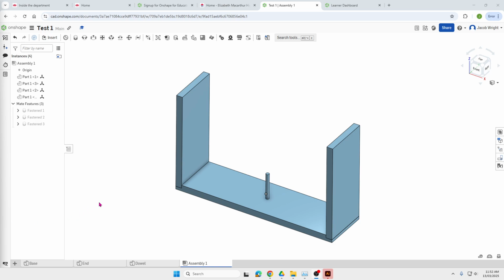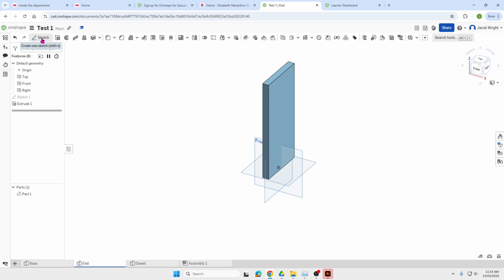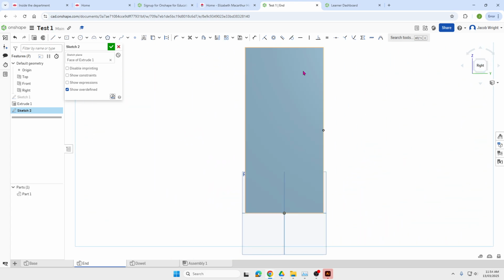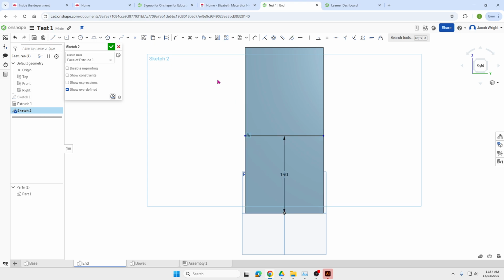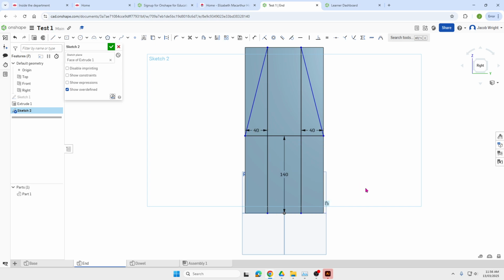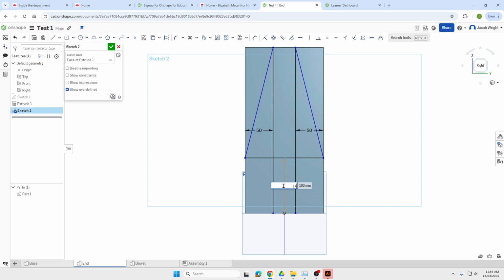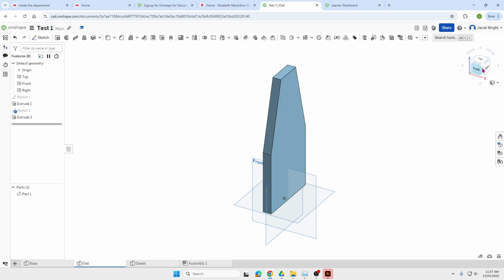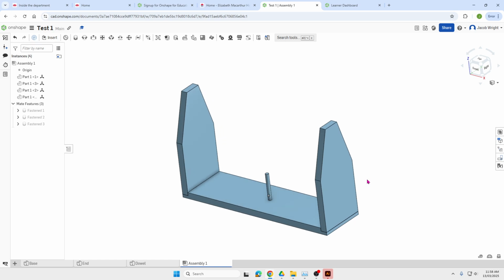10 Modifying Rectangular Prisms to Custom Shapes Onshape